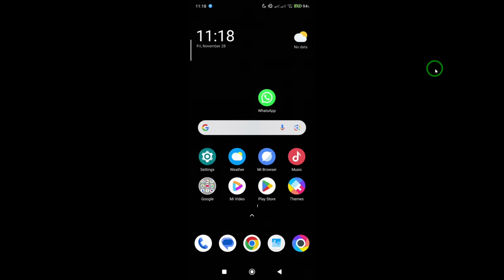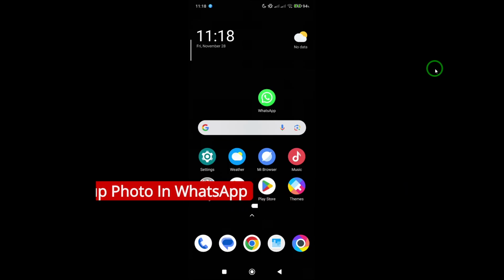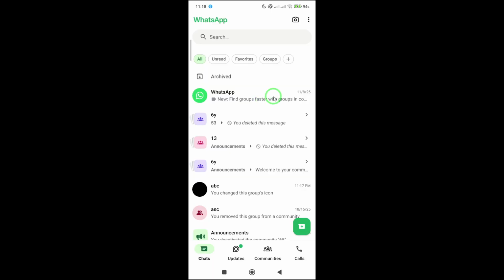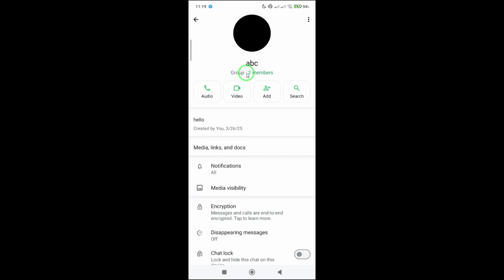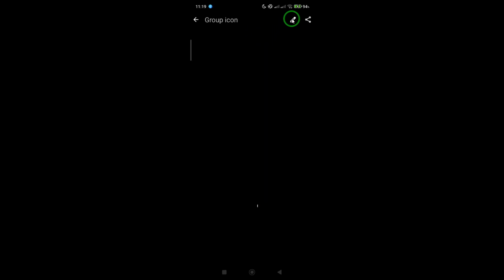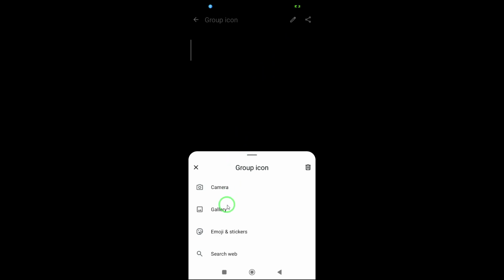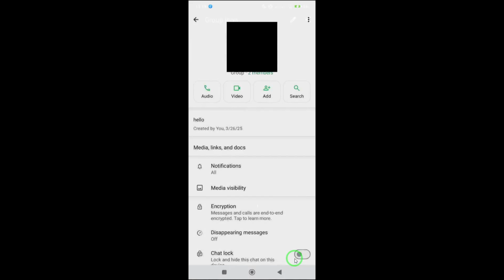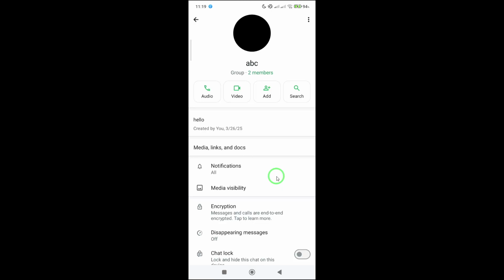How To Change Group Photo In WhatsApp (Updated)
Learn how to change your WhatsApp group photo in just a few easy steps. This updated guide shows you exactly where to tap and what to do to customize your group’s picture quickly. Follow along and make your WhatsApp group stand out today.

1. Open WhatsApp App

2. Tap on the Group you want to change the photo

3. Tap on the group name at the top of the chat

4. Tap on the current group photo

5. Tap on Edit icon

6. Select a photo

7. Adjust the Photo

8. Tap on Done-
Timeline:
00:00 Start
00:12 How to do it
01:05 End